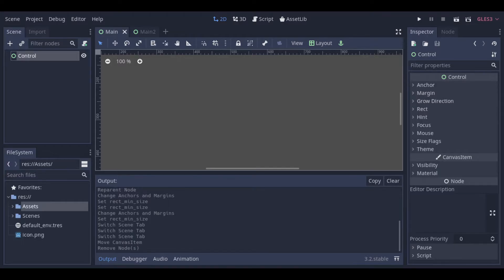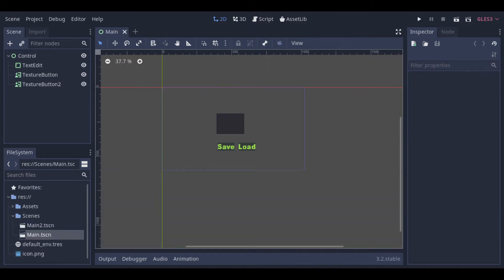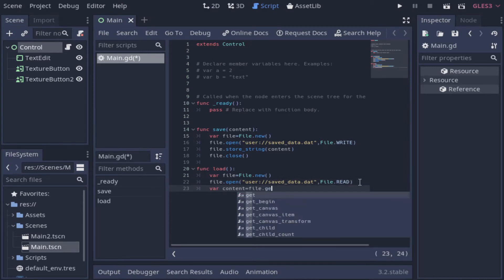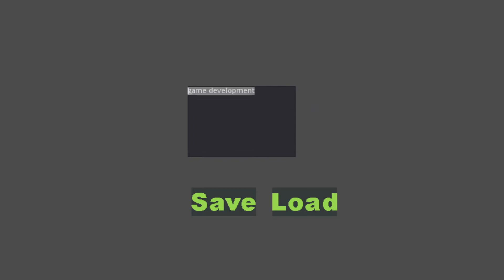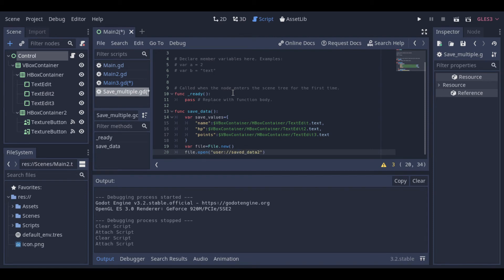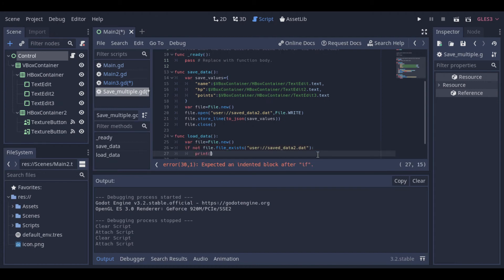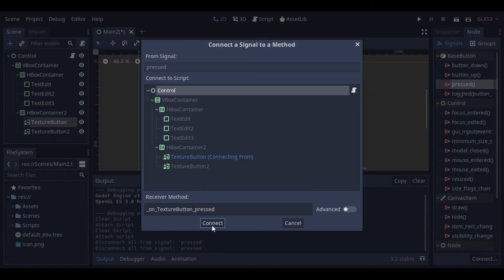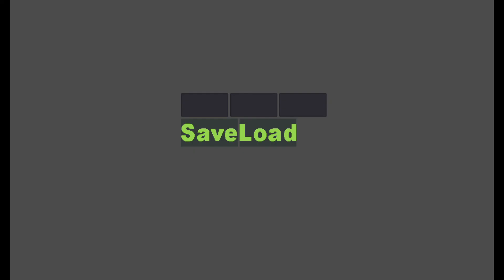How to save and load data from a file in Godot!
In this video we will see how we can save and load data from a file in Godot. This can be used to keep the data after the game is closed and reload it at the next run. It works in mobile too.